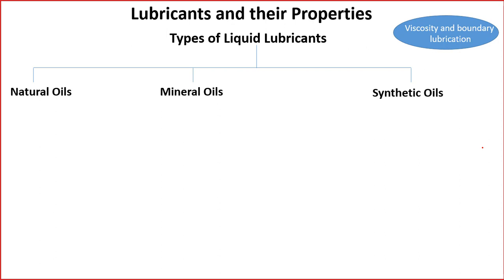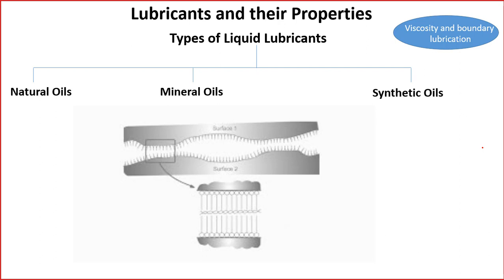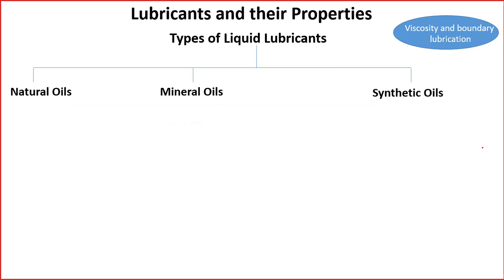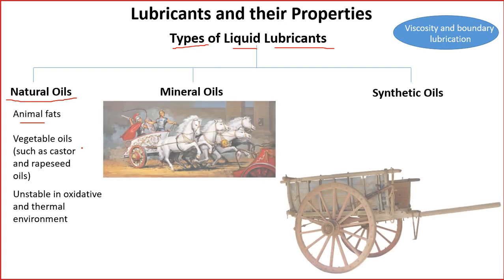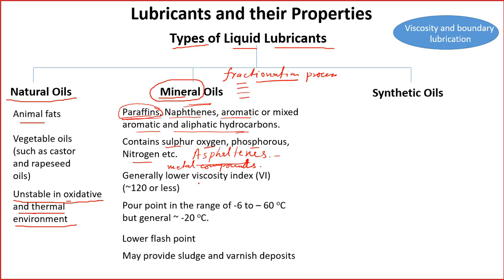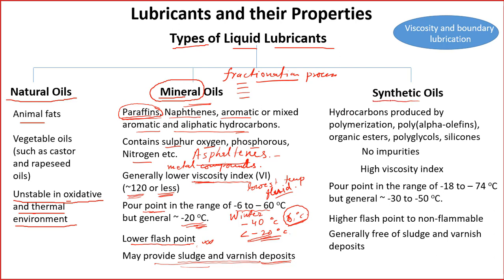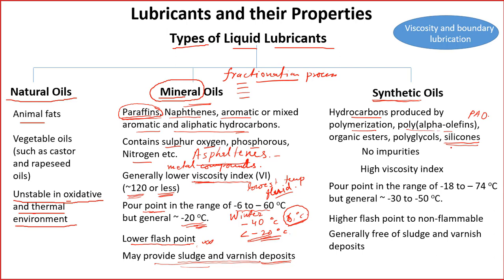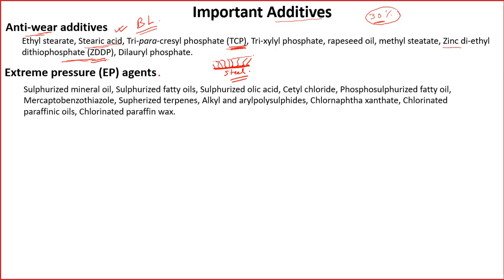Tribological Systems Design - Lecture 20 - Lubricants and their Properties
This video provide detailed description of the lubricants, classifications, property requirements and the lubricant additives.